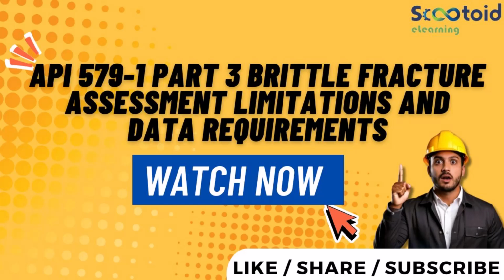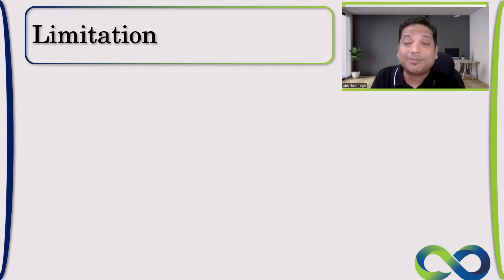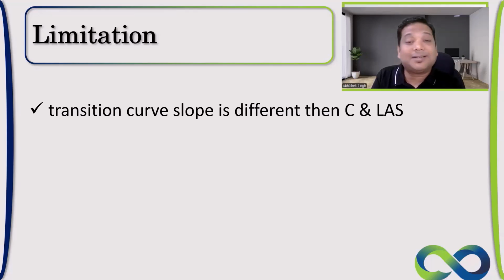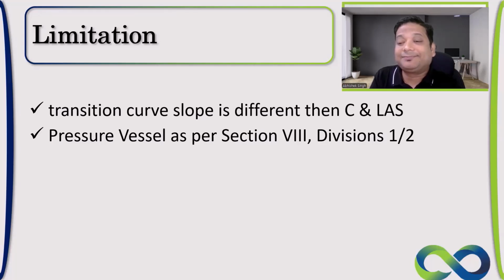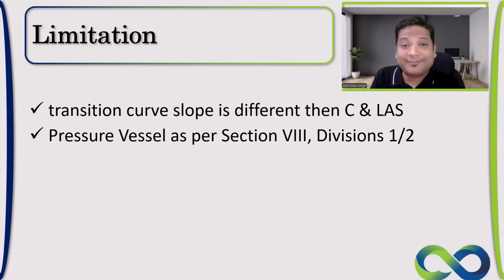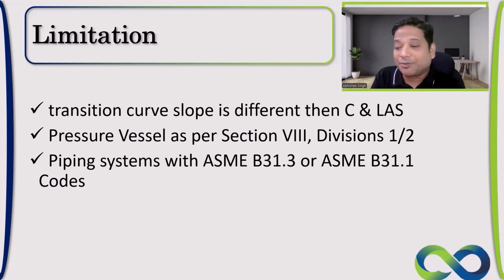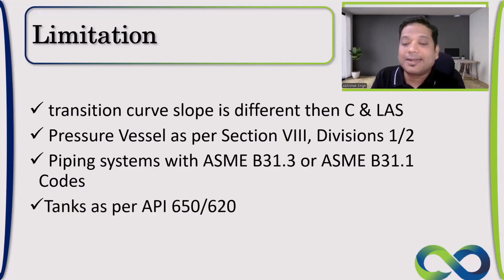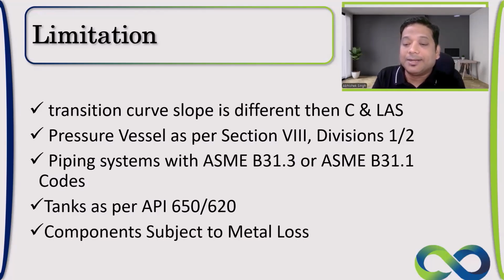API 579 1 Part 3 Brittle Fracture Assessment Limitations and Data Requirements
This video explains the key limitations and data requirements for performing a Brittle Fracture Assessment as per API 579-1 / ASME FFS-1 Part 3. Learn what input data is mandatory, how low-temperature brittle fracture is evaluated, the boundaries of FFS applicability, and the essential considerations for pressure vessel and piping integrity. A must-watch for engineers involved in mechanical integrity, static equipment design, and FFS assessments.

API 579-1 | ASME FFS-1 | API 579 Part 3 | Brittle Fracture Assessment | FFS Procedure | Brittle Fracture Data | FFS Limitations | Assessment Scope |Required Input Data | Data Requirements | Pressure Vessel Integrity |Piping Integrity |Static Equipment Design | Mechanical Integrity | FFS Applicability | Low Temperature Brittle Fracture | Minimum Design Metal Temperature |

Courses Available:
-Master Static Equipment Design & PVELite (ASME Sec VIII Div 1)
-Fitness for Service API 579-1/ASME FFS-1
-Piping Design Code, Stress Analysis & Caeser II
-Column Design